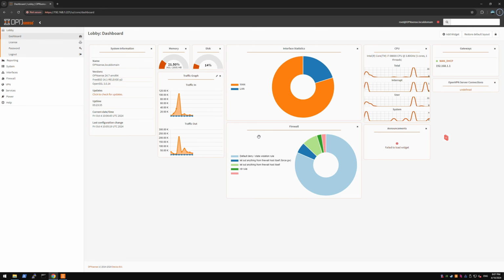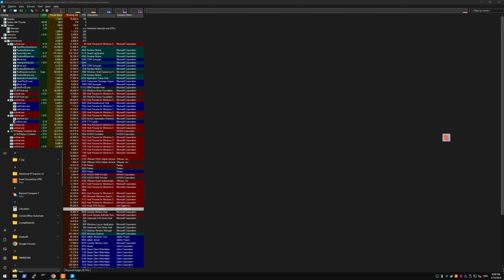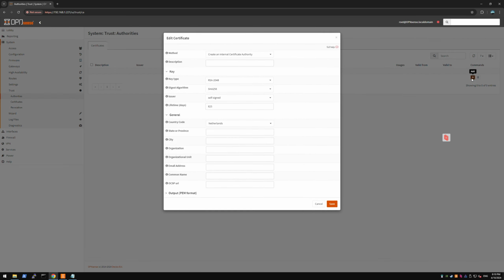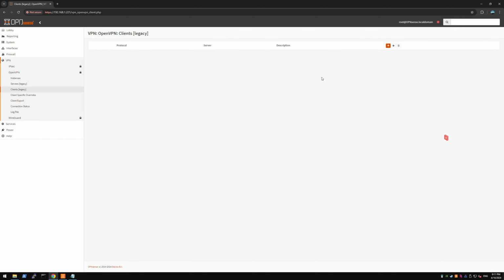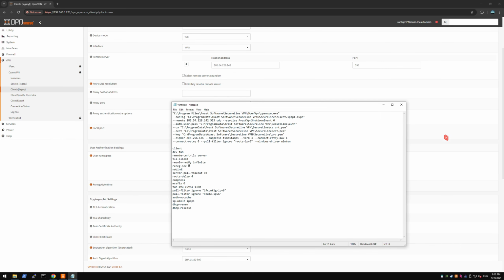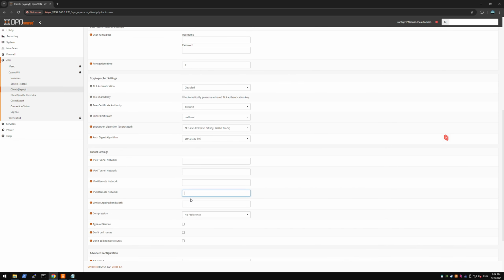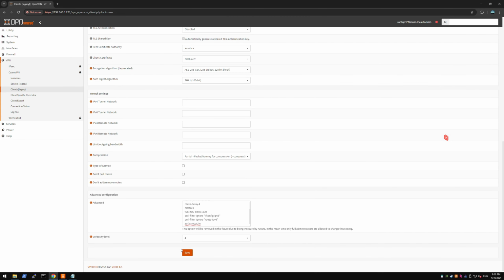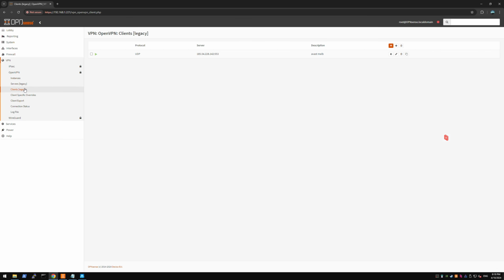How to extract VPN credentials from Avast SecureLine for OPNsense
A quick tutorial on how to extract the VPN credentails from Avast SecureLine VPN client and use them with your OPNsense appliance.

Avast officialy state that they do not support this, use with your own risk!